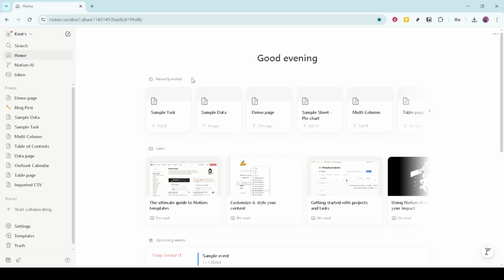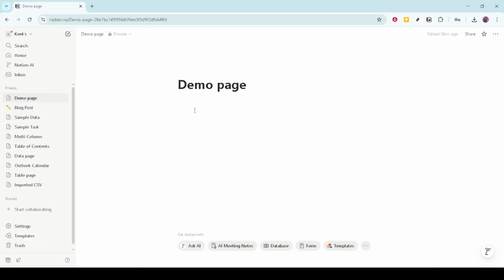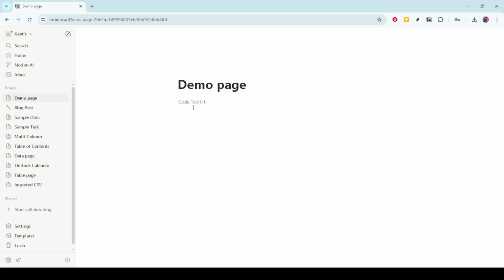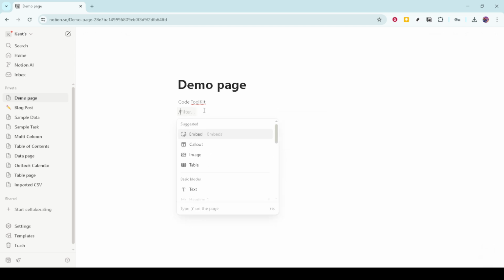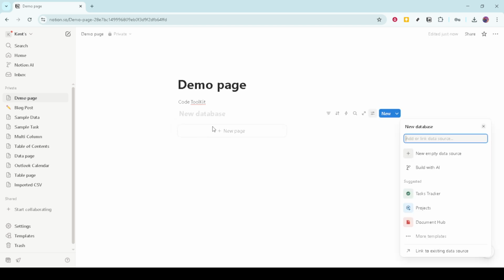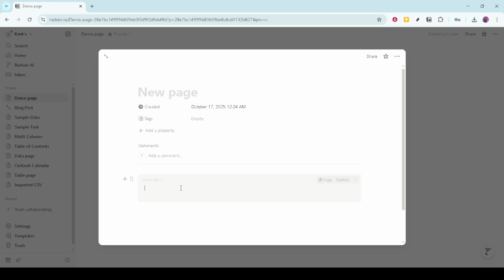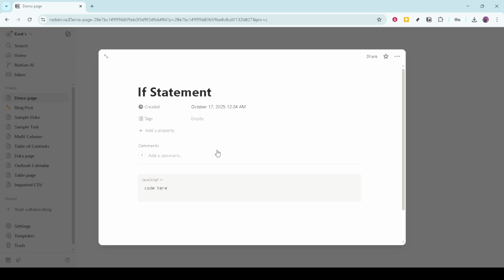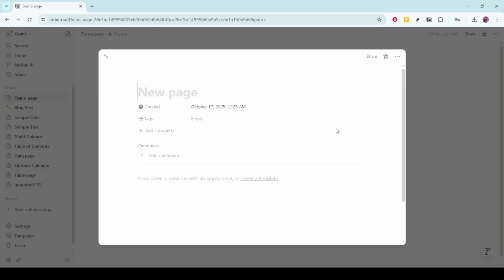How To Build A Code Toolkit In Notion [2025 Guide]